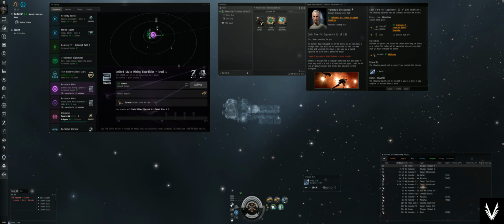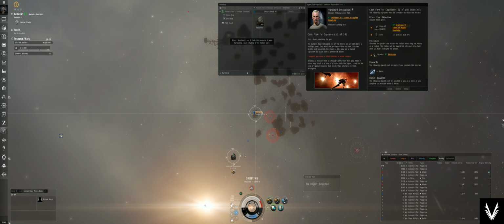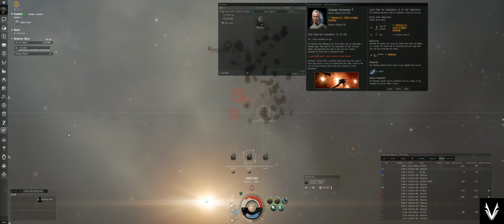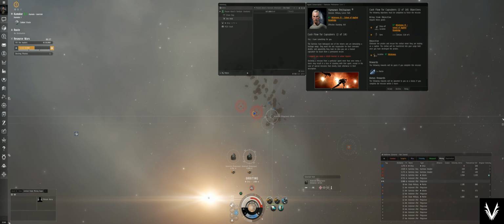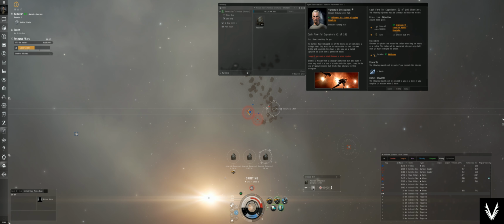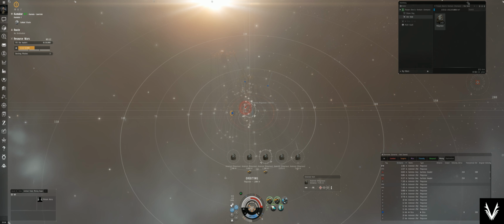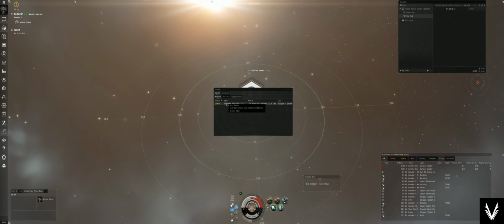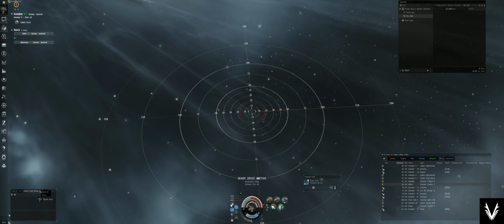Eve Online - Path to Caldari Epic Arc 2: Resource Wars Diversion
(Let me know if you have trouble accessing it)